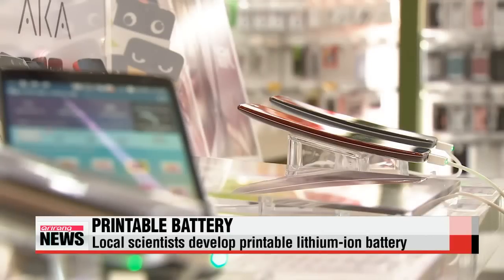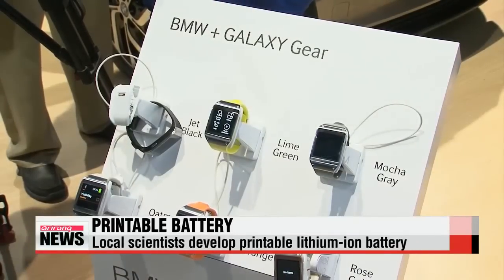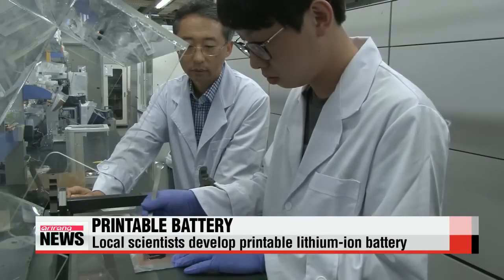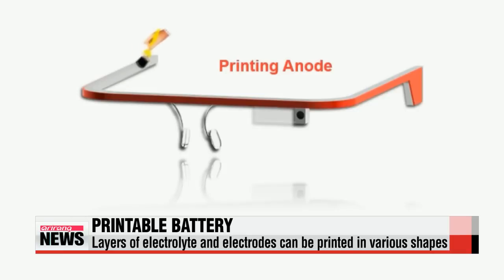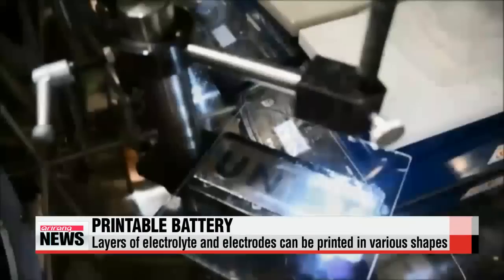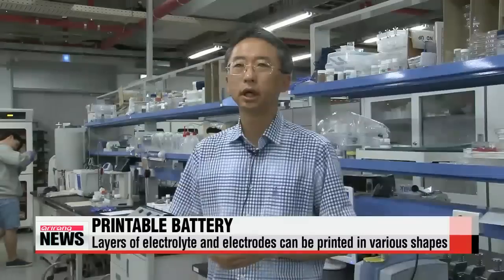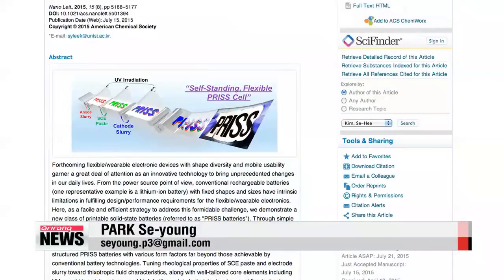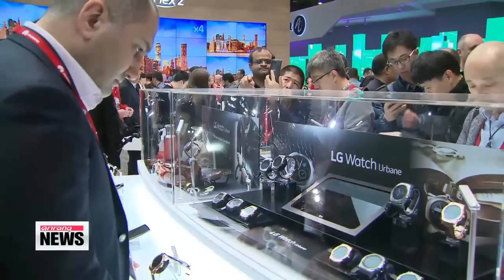Korean scientists develop printable lithium－ion batteries 바르기만 하면 전지가 된다...맞춤형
As smartphones become lighter， more compact and even curvier，...batteries are having to evolve as much as the devices they go in.
Korean researchers may have the jackpot though，... developing a way to print batteries directly onto surfaces.
Park Se－young reports.
To keep pace with ever－evolving devices， batteries of various shapes and sizes have been invented.
A team of researchers from Korea has now developed a new technique which allows for the printing of rechargeable batteries on almost any surface.
Researchers have thus far printed a heart－shaped battery on a cup， on paper eyeglasses resembling Google Glass and even applied them as letters on paper.
The battery－embedded surfaces can power LEDs once they′re connected to cables.
To create the new printable solid－state lithium－ion batteries， a paste is used to produce the electrolyte， while the electrodes are composed of a slurry.
They′re then consecutively printed onto a surface before being cured with ultraviolet light.
The solution can also be printed through a stencil， allowing the batteries to be produced in various shapes， letters and designs.

″Our printable battery seamlessly integrates with any complete product， and it can be used in smart wearable electronics and IoT devices.″
Published in a recent issue of the scientific journal Nano Letters， the new battery is already competitive in regards to its performance.
However， the researchers plan to improve the energy density and battery life ...and predict that the batteries will later be printed in various 3D shapes using 3D printers.